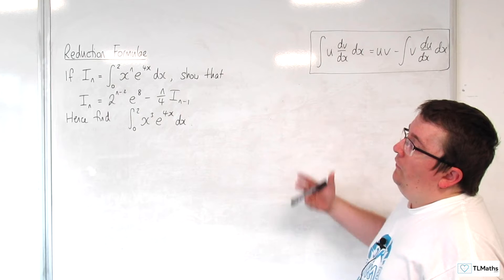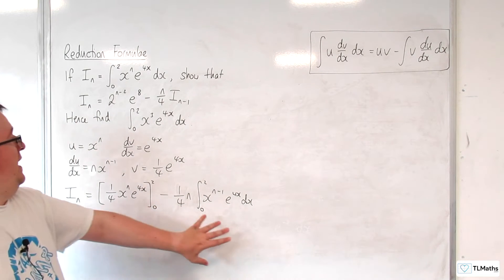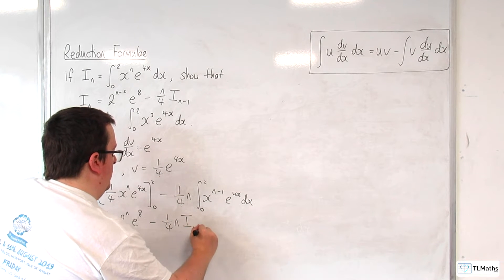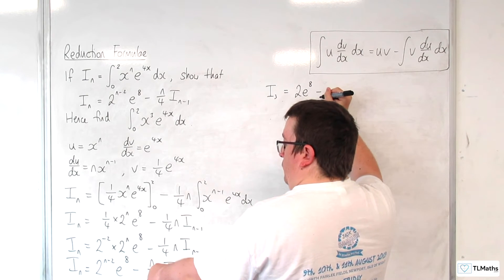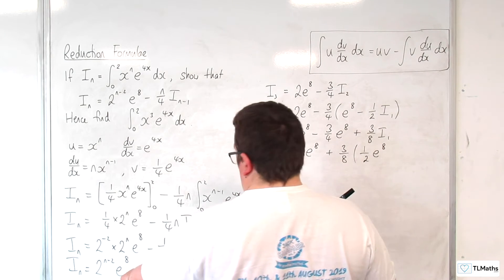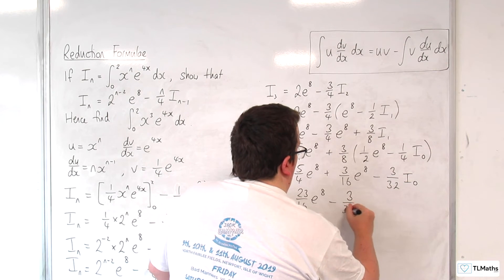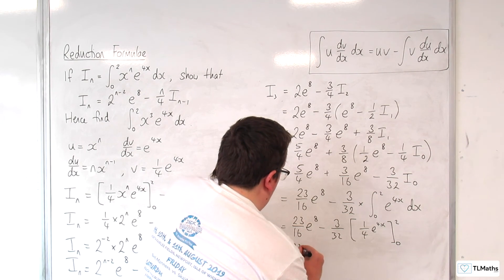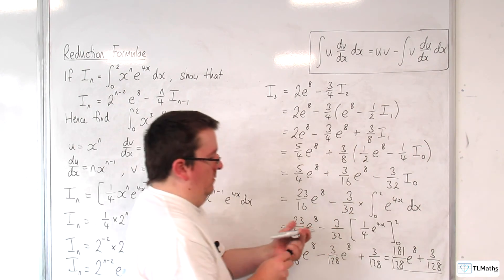AQA A-Level Further Maths E8-02 Reduction Formulae: Example 1